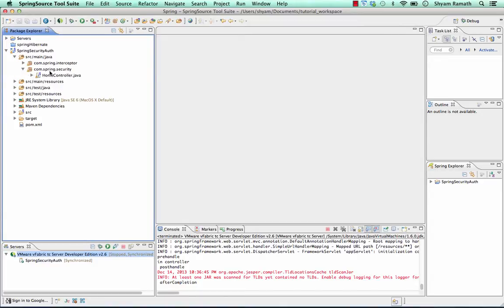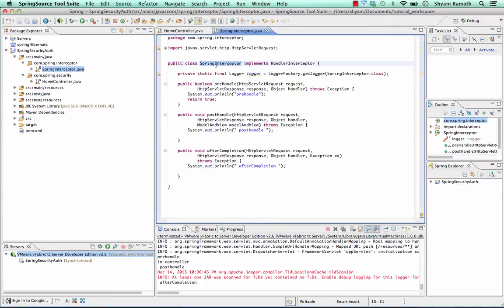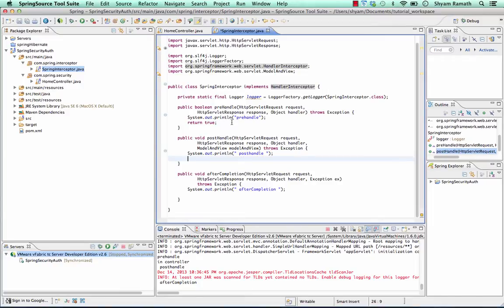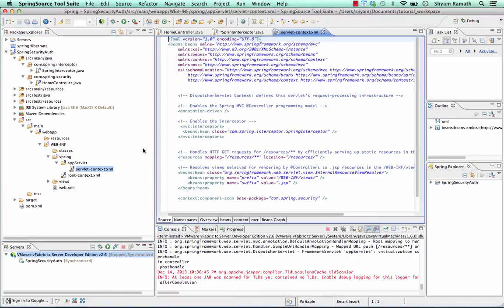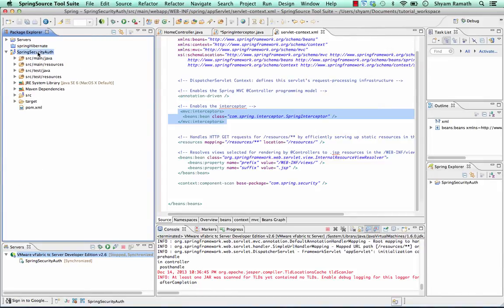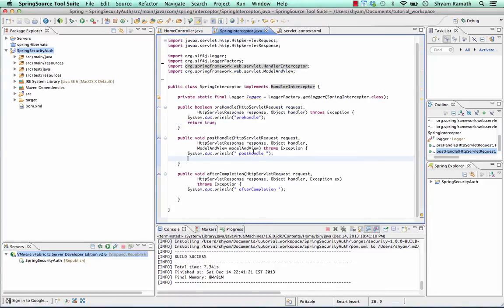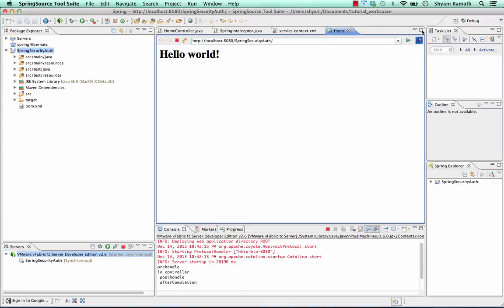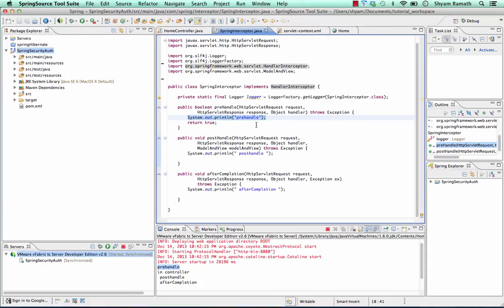Spring interceptors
Configuration of Interceptor in Spring framework